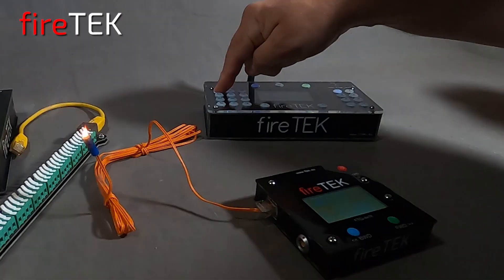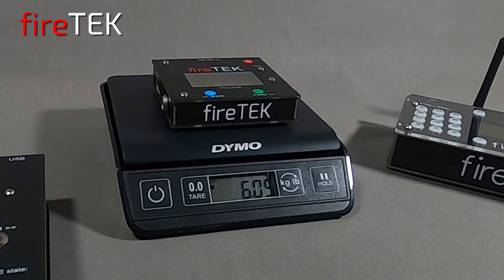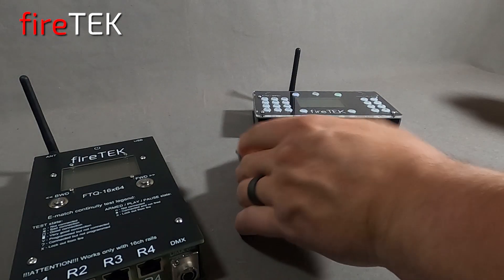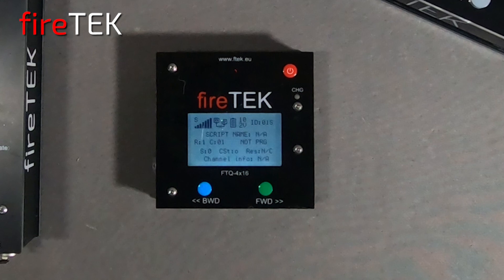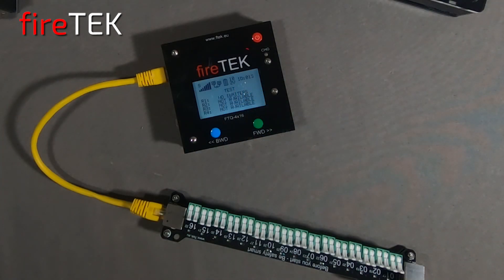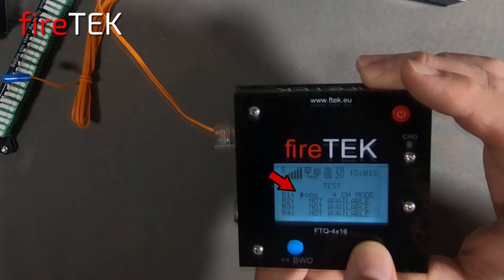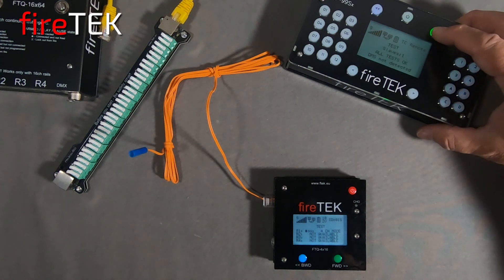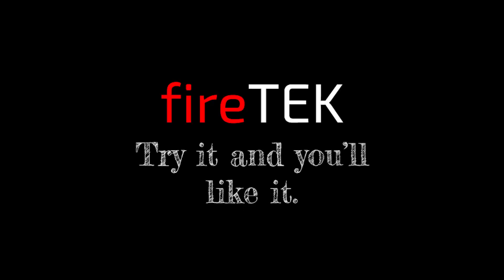fireTEK FTQ-4x16 Small SFX Module Overview - PART 1 of 3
The next generation of fireTEK equipment in a  small functional module - the FTQ-4x16 SFX module has impressive functionality for it size!

This video attempts to rapidly go through some of the functions.

0:00 Intro
0:48 Construction
2:05 16CH and 4CH Mode